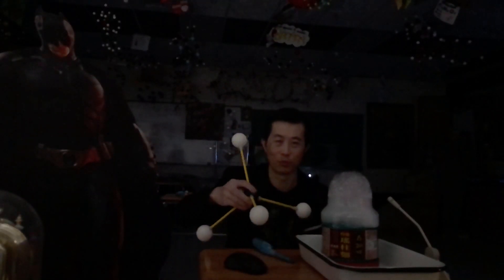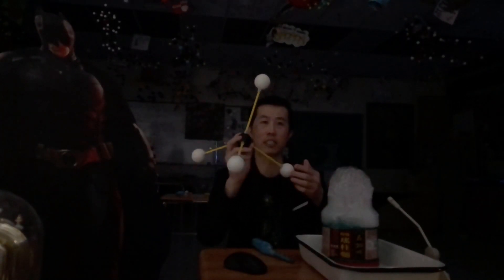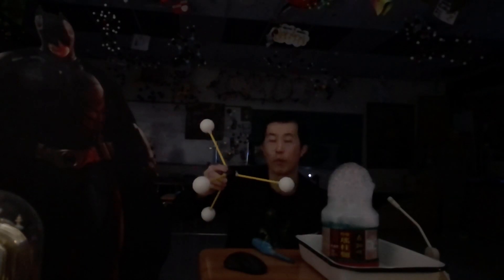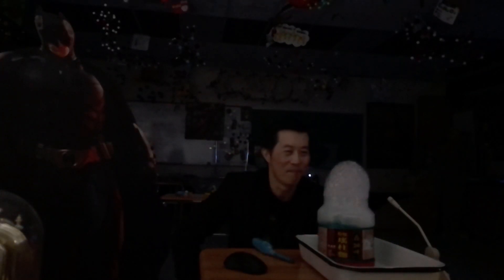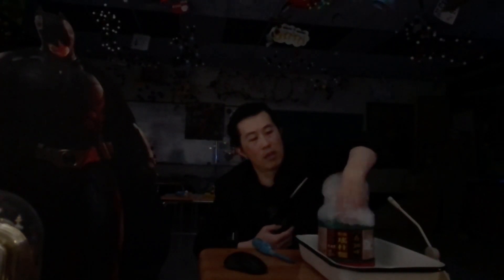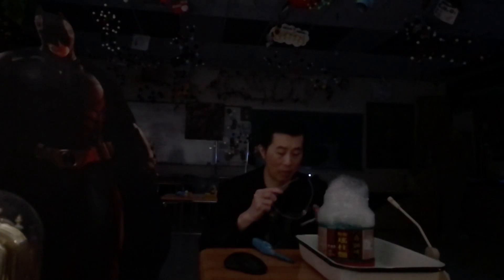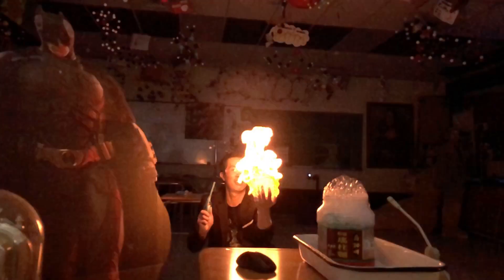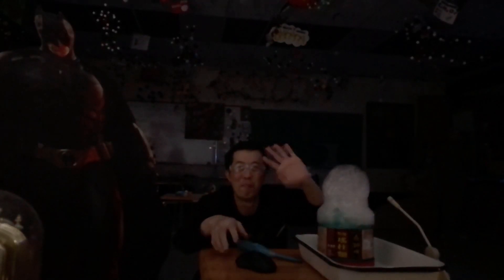Ghost Rider Flames - Burning Methane Mamba